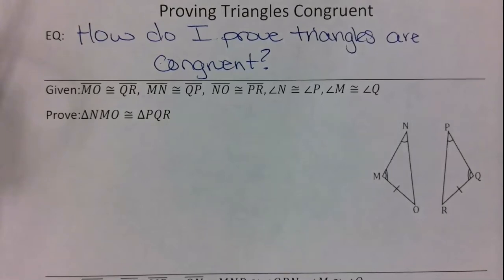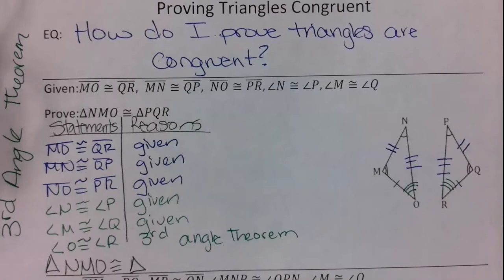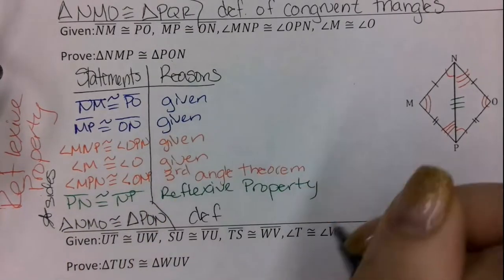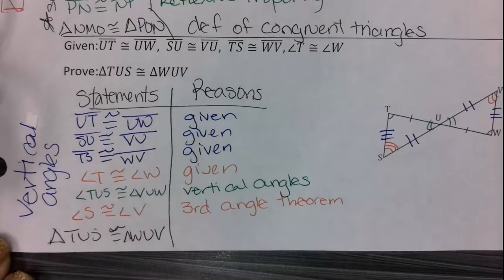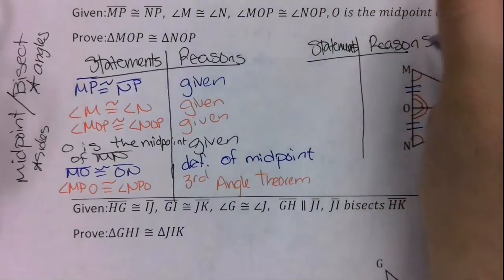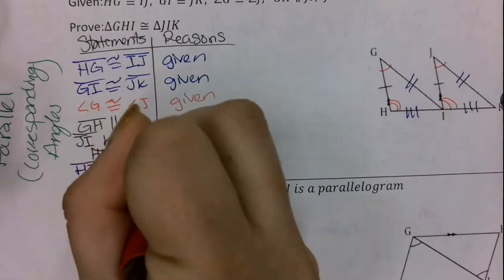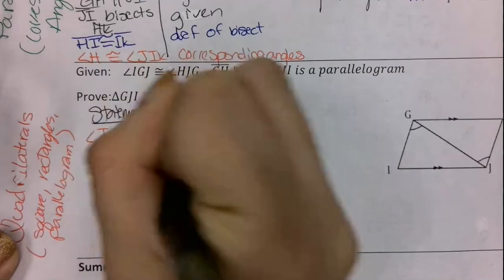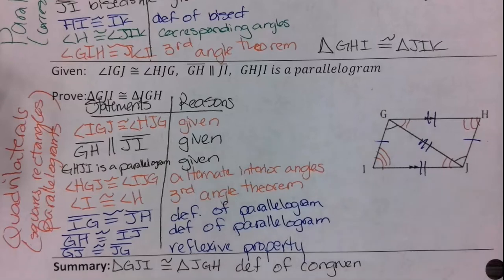Proving Triangles Congruent